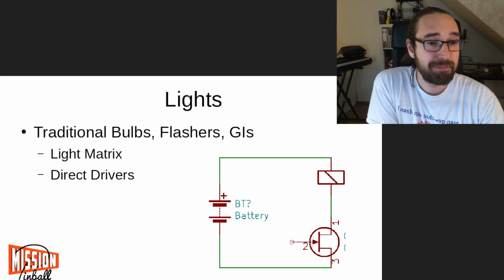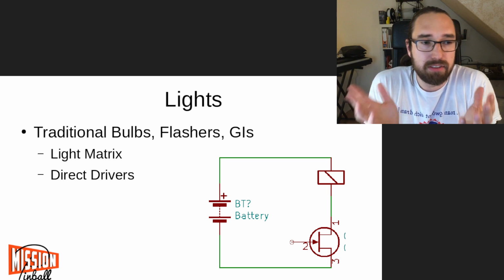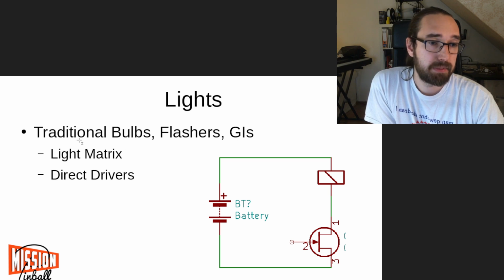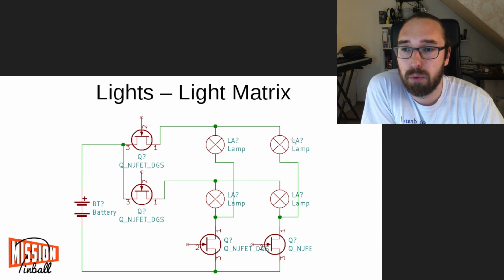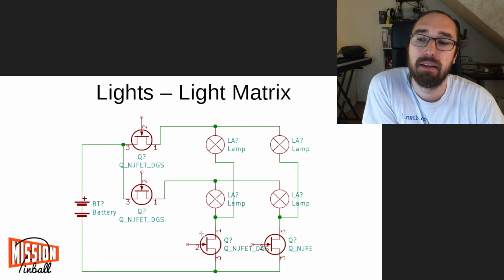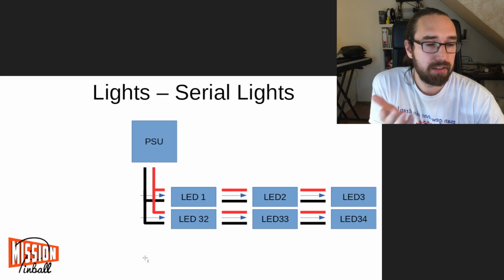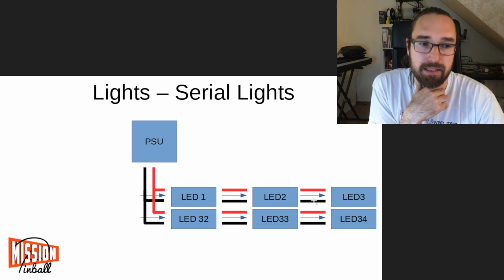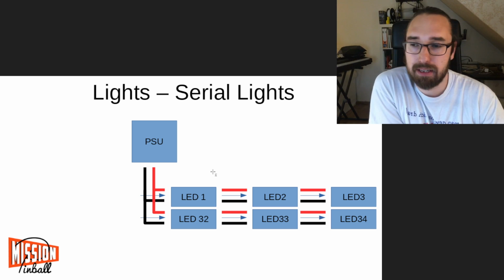Lights/LEDs in Pinball - How to Wire Pinball Machines 6/6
How to wire lights and LEDs in your pinball machine? How does a light matrix work? How are serial LEDs powered and what it important when wiring them?

0:00 - Traditional Bulbs, Flashers, GIs - Direct Driven Lights
1:32 - Light Matrix
3:29 - Serial LEDs
5:18 - Question: How long should serial LED chains be? Should I wire the end of the chain?